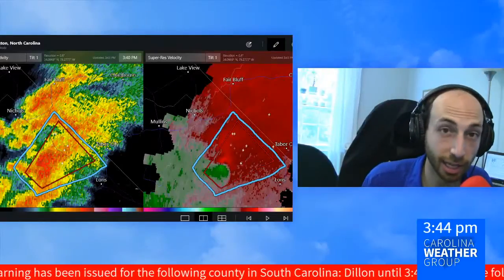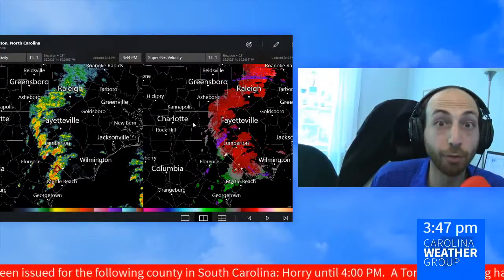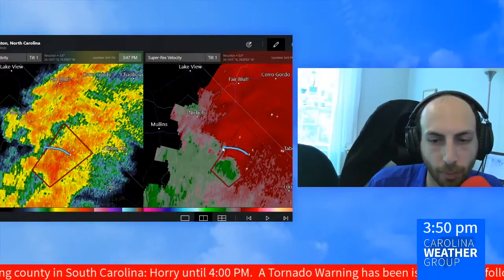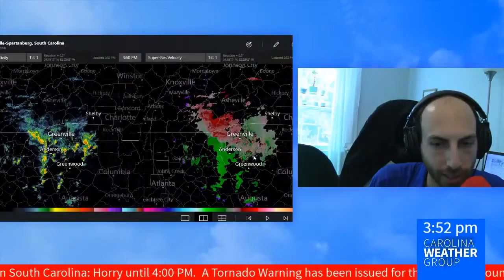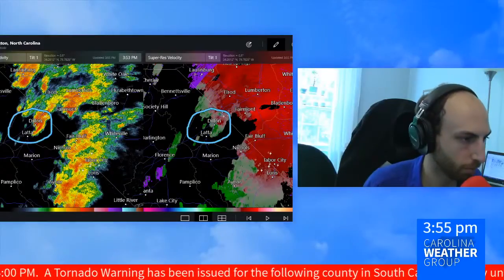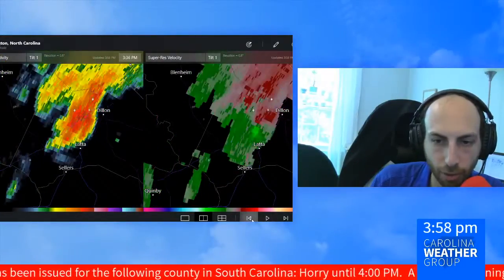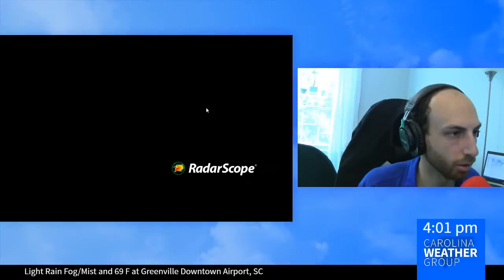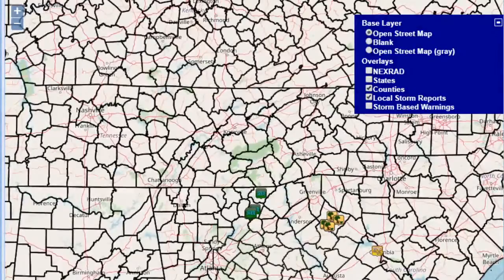REPLAY: Tornado Warning for Horry County, South Carolina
northcarolina southcarolina weather The Carolina Weather Group is tracking severe weather in North Carolina and South Carolina, including a few tornado warnings and severe thunderstorm warnings.